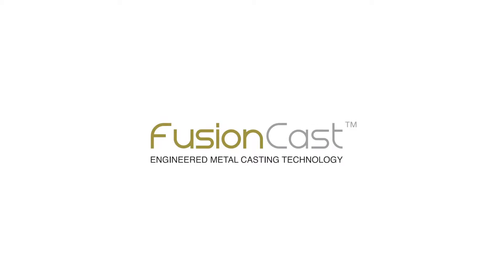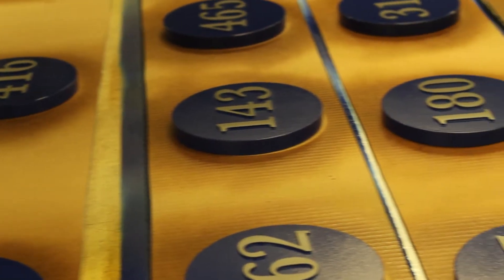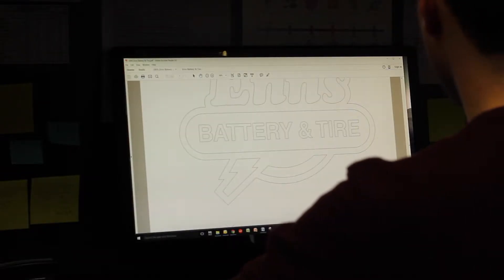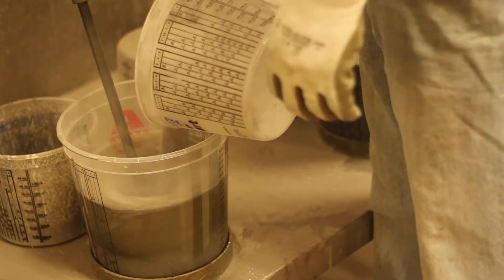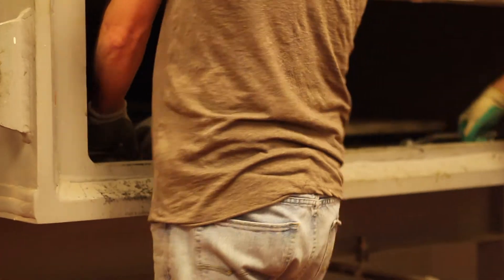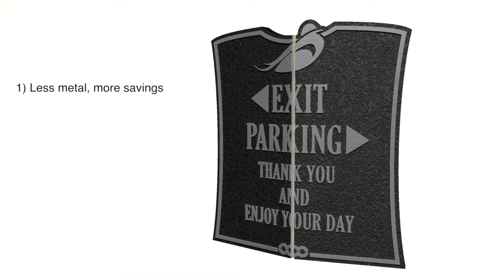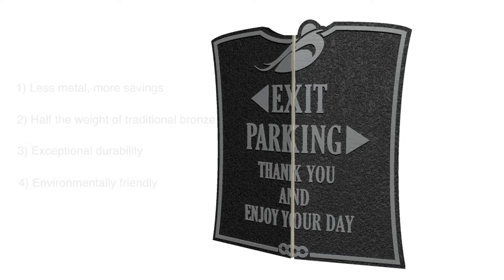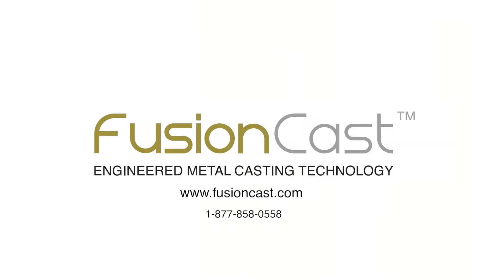FusionCast Engineered Metal Casting Technologies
Introducing a revolutionary new metal casting technology. We use a cold casting process that results in highly customizable, durable and lightweight signage products. The process is eco-friendly and best of all, more economical than other cast metal methods. Our signs, plaques and related signage products provide an endless array of possibilities for any application (indoors and out).